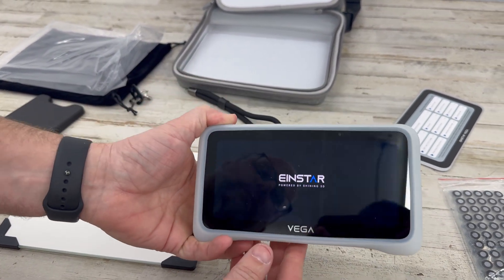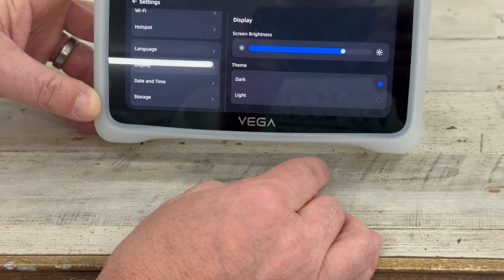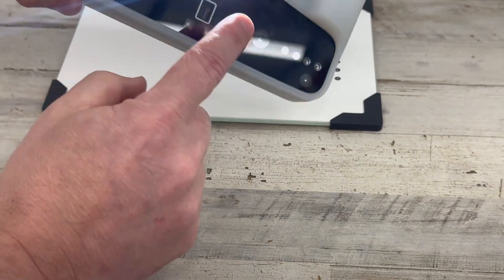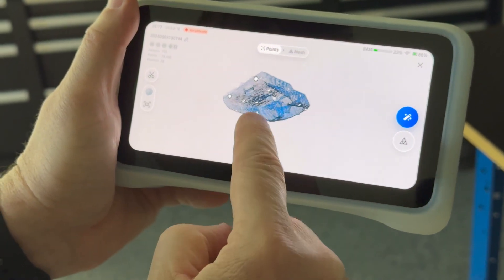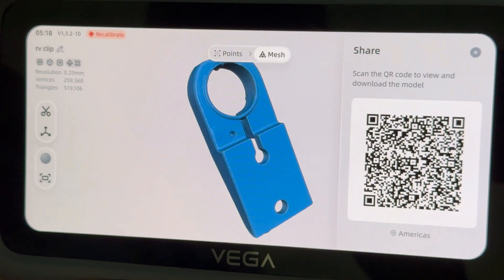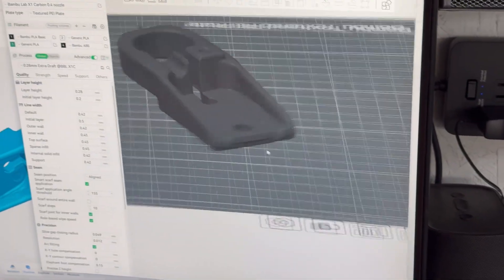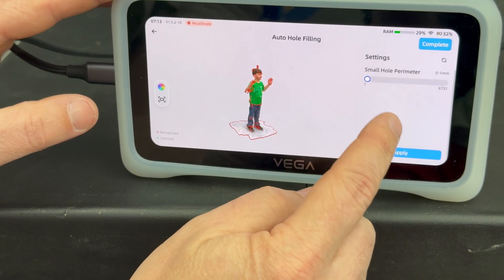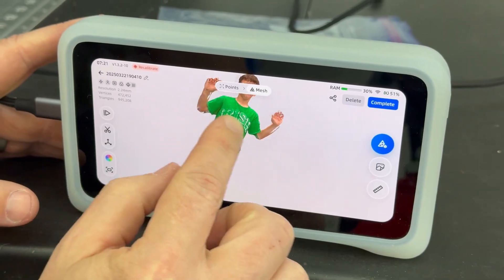3D Scanning Just Delivered What Money Can't Buy! | Einstar Vega Review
3D Scanning Just Delivered What Money Can't Buy!  My friend has an old 80's RV and his mirror broke.  They no longer sell the part at the auto parts store for his RV car, so he had no hope of ever fixing his mirror!  3D Scanning to the rescue!  I used my @Shining3DScanner Einstar Vega 3D scanner and combined that with my @BambuLab X1 3D printer to make something that doesn't exist to purchase!  This was truly his only hope at ever fixing his RV!

TOOLS / MATERIALS
■ Einstar Vega 3D Scanner

FILMING GEAR
■ Sony Alpha a6600 (main camera)
■ Wireless Microphone Comica CVM-WM100
■ GoPro MAX — Waterproof 360